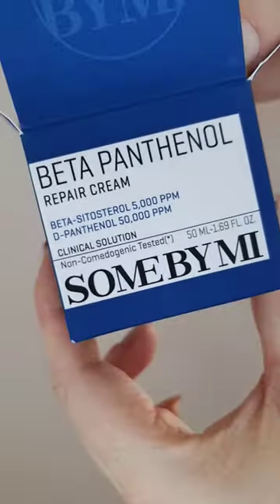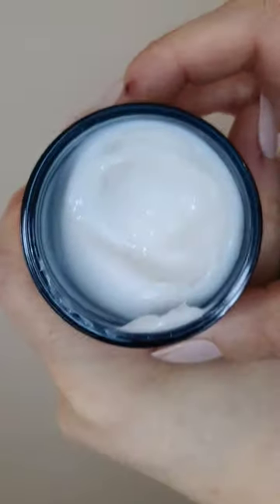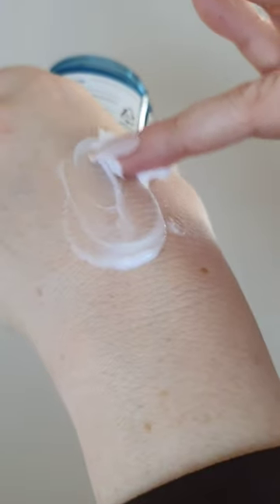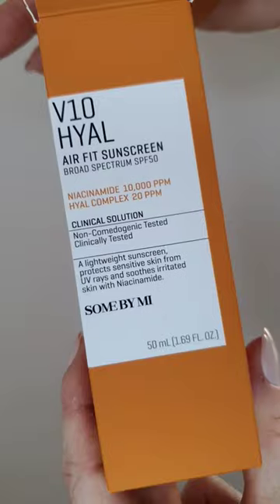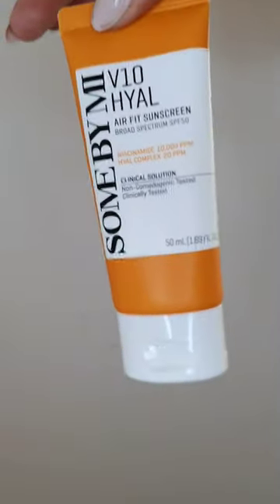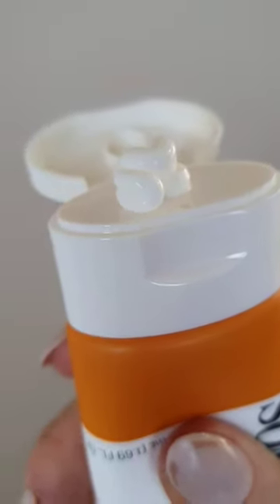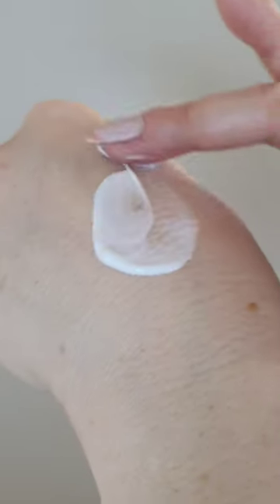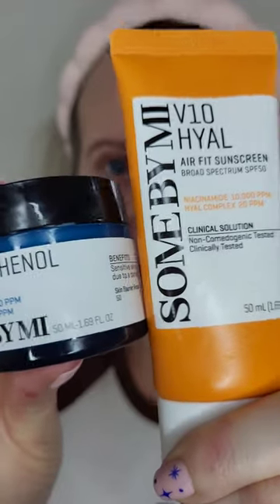GLASS SKIN KOREAN SKINCARE ✨️